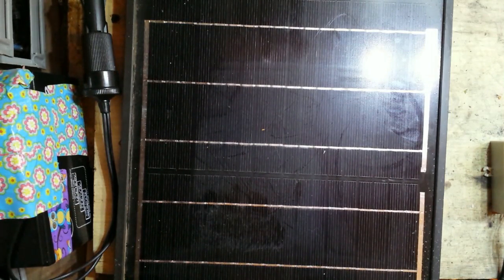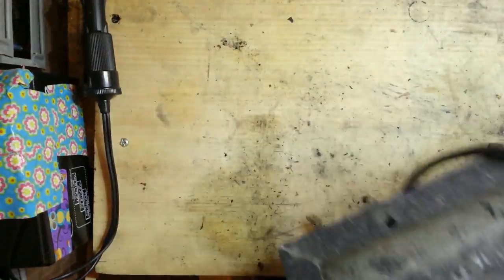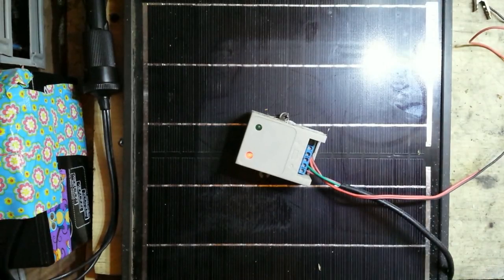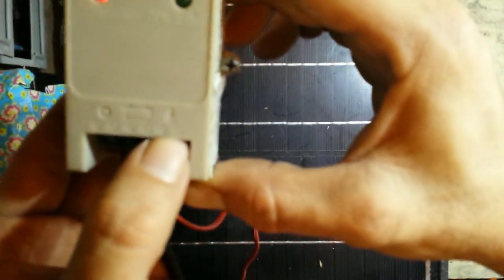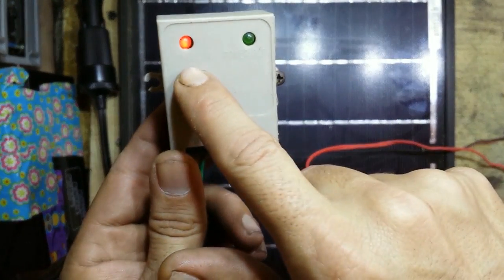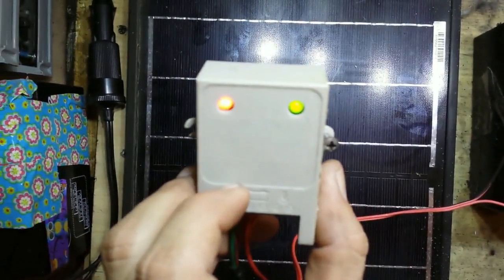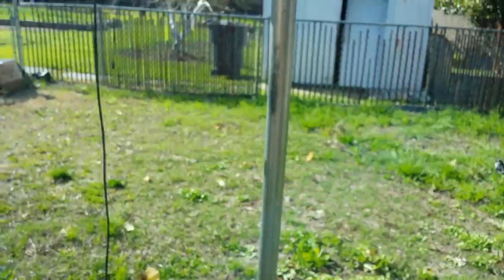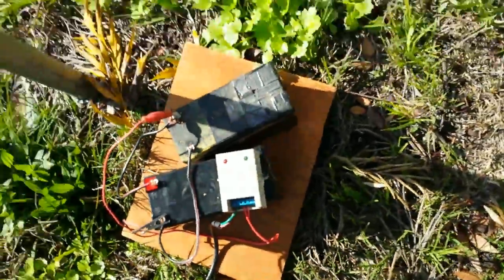Solar Charging SLA batteries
Setting up a 10 watt solar panel for charging Sealed Lead Acid (SLA) batteries.